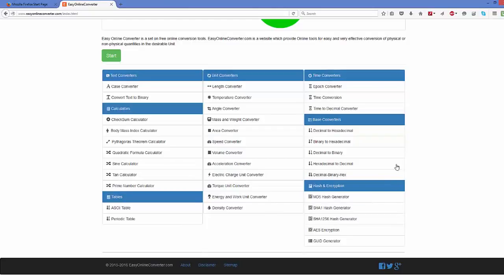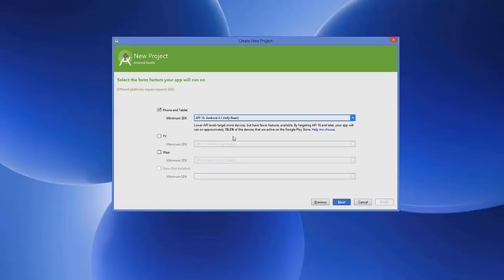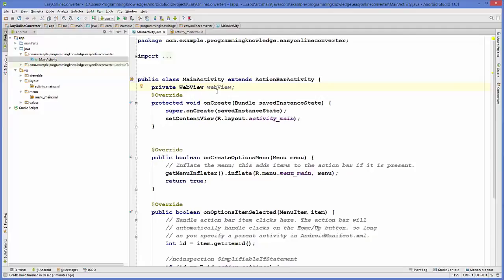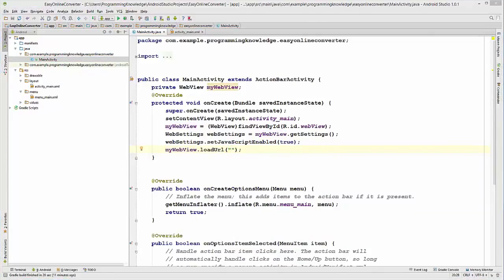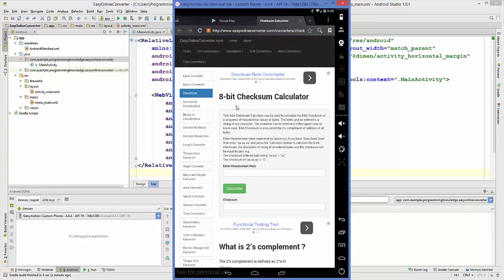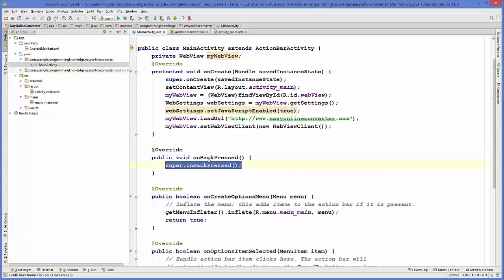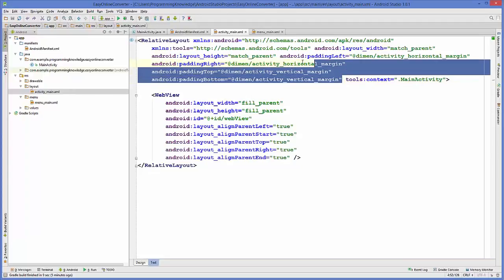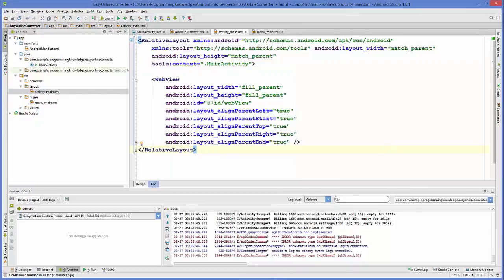How to Convert a Website into Android Application using Android Studio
ITS IS VERY EASY TO UNDERSTAND...